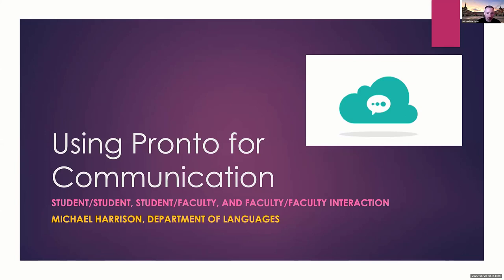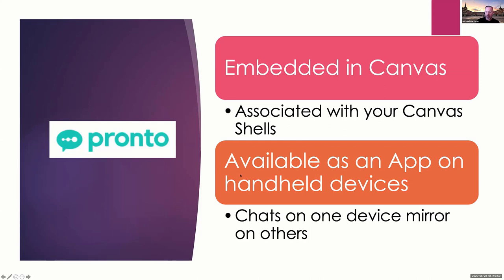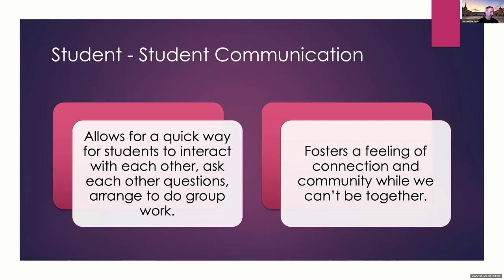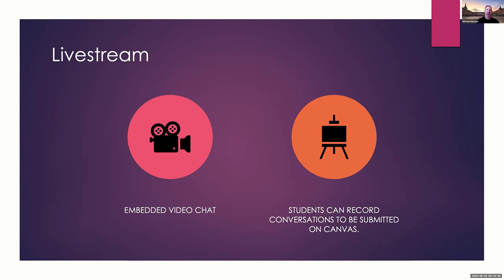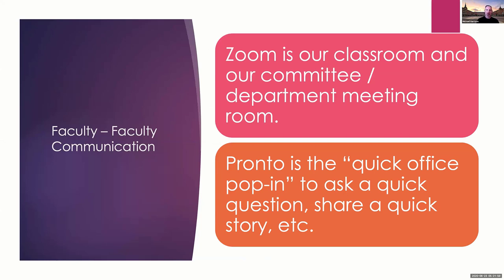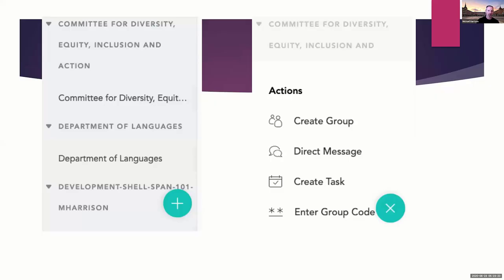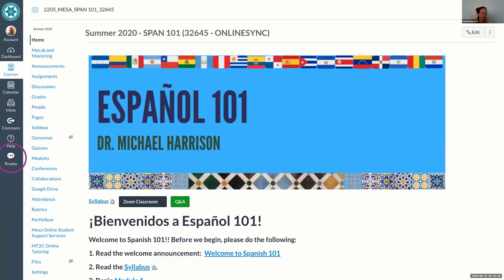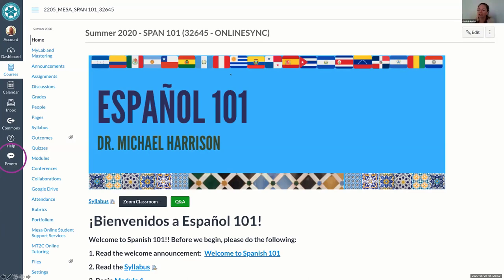Build w/Mesa Buddies - Show and Tell - Michael Harrison(SPAN)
Using Pronto and video for student communicative pair activities in Canvas
Buddies Blast Off #3